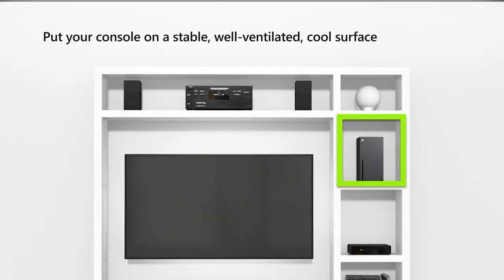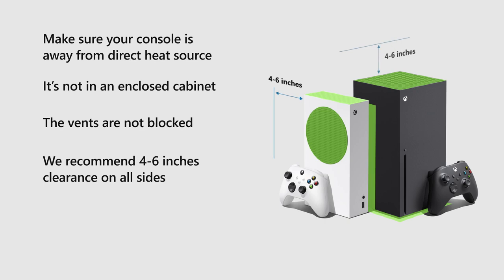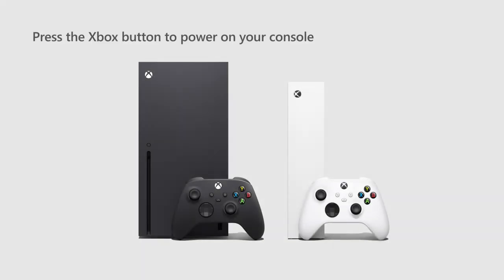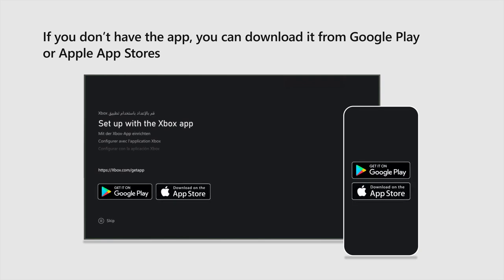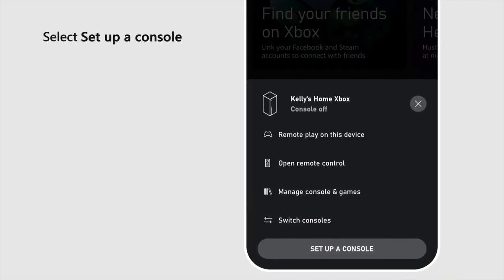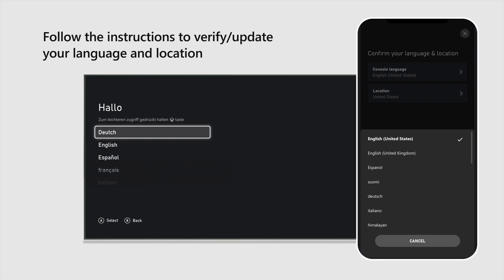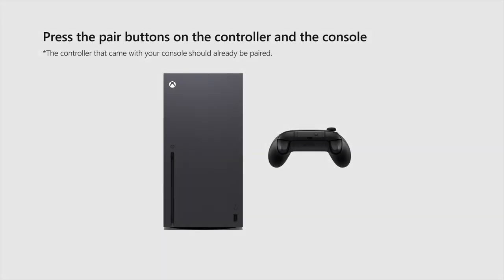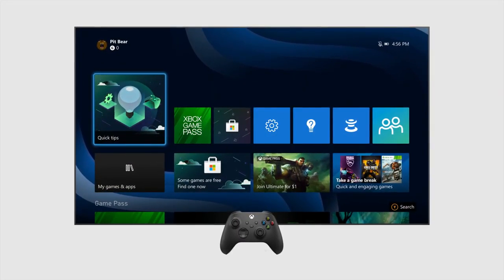Xbox: Series X/S - First Time Set Up for the Series X/S!! (Microsoft Helps)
Hiya guys JohnoDaz(BringthePain) here, has your Series X and or S arrived Today or is gonna be arriving in the next Day or so and you are not too sure how too Set it Up, well check out this Video from Microsoft Helps too Help you out with your First Time Set Up of the Series X/S have a good one guys much love!!